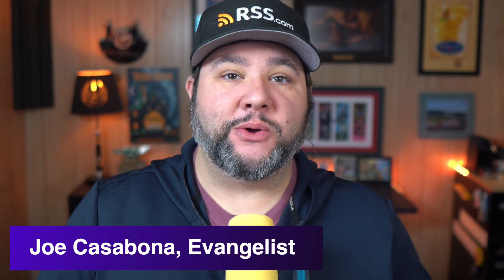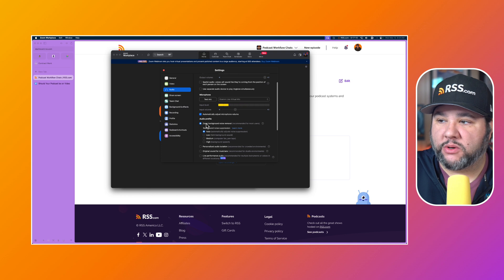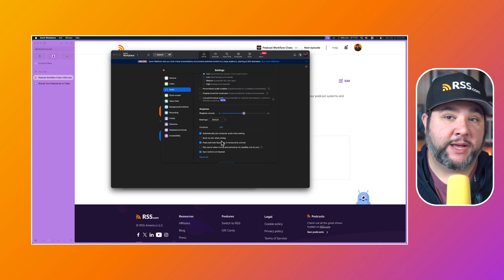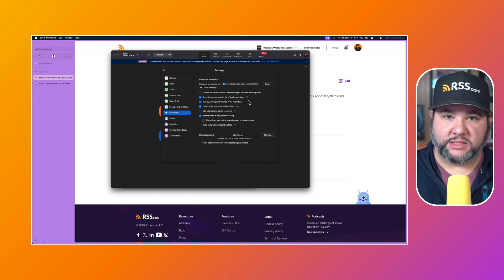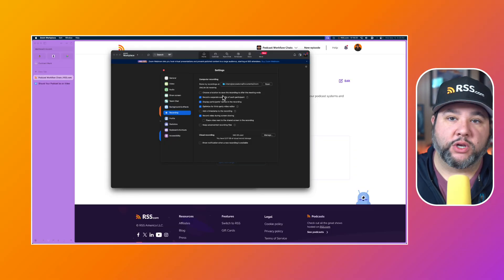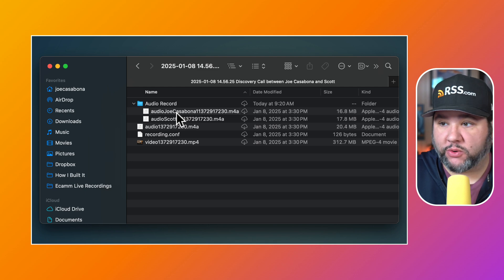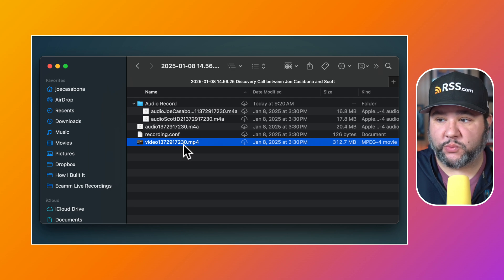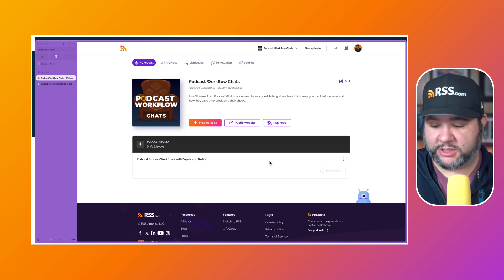How to Record a Podcast on Zoom and Upload to RSS.com (Best Settings & Tips!)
Want to record your podcast interviews on Zoom and upload them to RSS.com? In this video, Joe Casabona, RSS.com’s podcast evangelist, walks you through the best Zoom settings to optimize your audio, reduce background noise, and ensure high-quality recordings.

What You’ll Learn:
✔️ The best Zoom settings for crystal-clear podcast audio
✔️ How to record separate audio tracks for easier editing
✔️ Step-by-step guide to exporting and uploading your Zoom audio to RSS.com

🎙️ Pro Tip: While Zoom is a popular choice, tools like Riverside.fm or Squadcast can offer better audio quality. But if you're sticking with Zoom, these tips will help you get the best results!